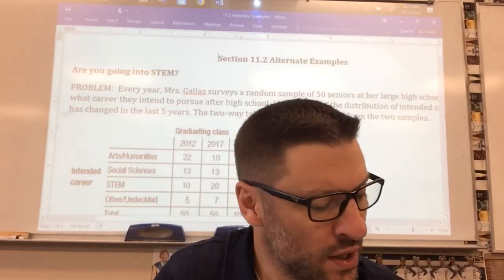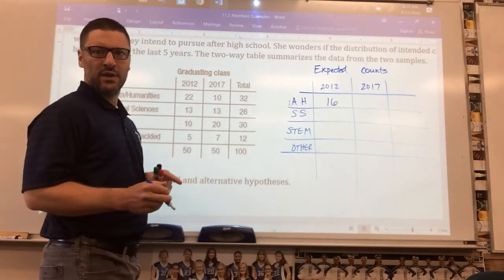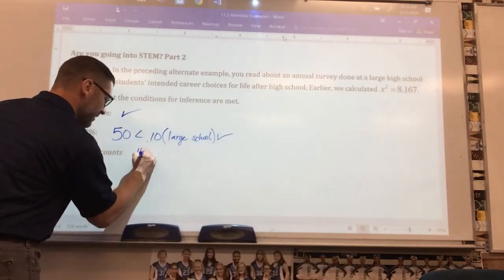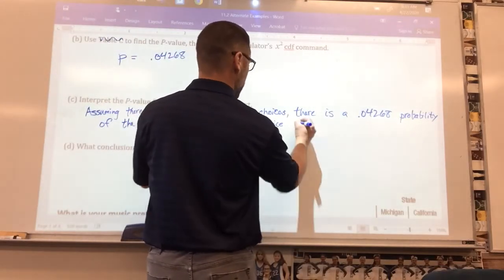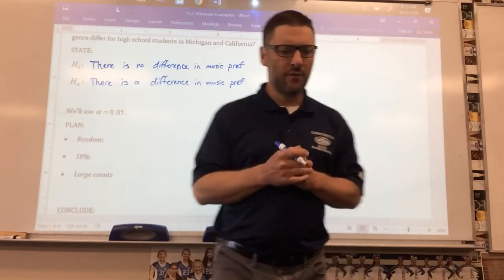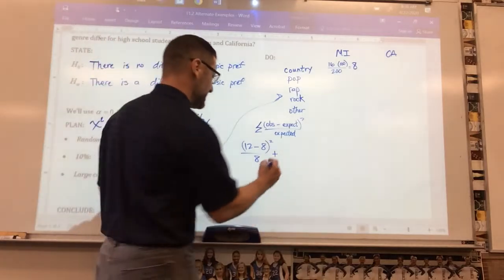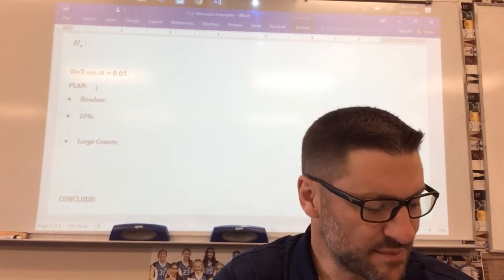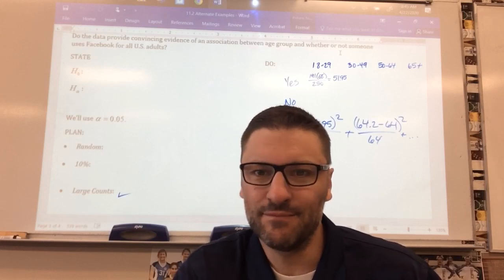11.2 Stats Chi square examples